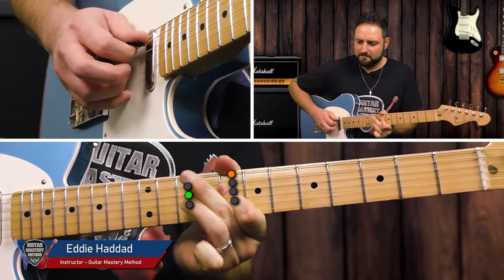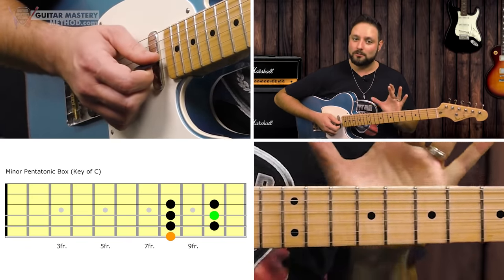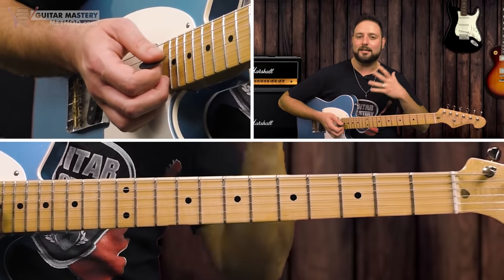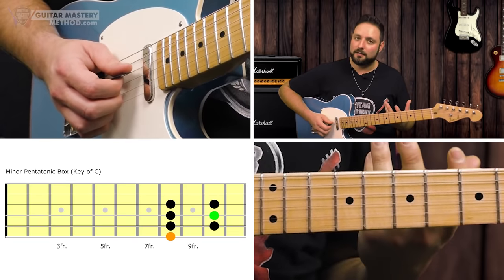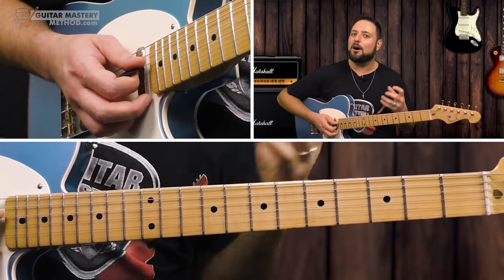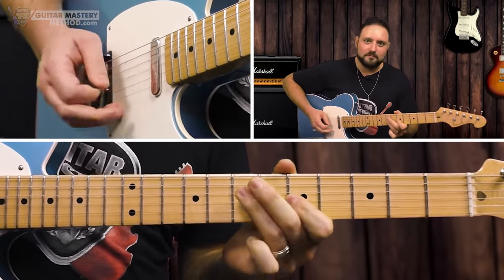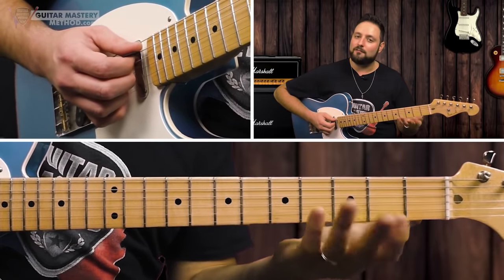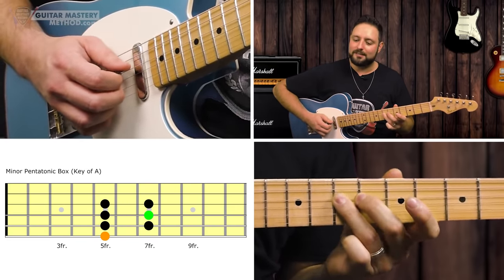Play PERFECT Solos within SECONDS From Now Using Pentatonic Box Checklists (NO Mistakes!!)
Need some help getting your guitar playing sounding fresh and interesting?
Here’s a little-known guitarist secret so you can instantly solo in any key!

Pentatonic scales - They’re the go to for almost every guitar player when it comes to guitar solos.

And maybe you’ve also tried the CAGED system to solo too.

Sure CAGED is great to know - but what you want right now are the tools and knowledge to play your great sounding solos as quickly as possible right?

So here’s where you might be going wrong when it comes to the pentatonic scale and playing guitar solos.

Rather than using fragments of the pentatonic scale to be creative and come up with cool sounding licks to add to your solos…

As many as 99% of my guitar students have become completely trapped by it. And as a result, all your creativity is being sucked from your guitar playing!

The pentatonic box is going to save your guitar solos and make it completely effortless to come up with cool licks and ideas in just seconds.

Instead of using the entire pentatonic scale which makes us feel like we constantly have to be moving around the frets and bouncing up and down strings…

The pentatonic box forces us to be creative using just a small chunk of the pentatonic scale.

Limiting the amount of notes on your guitar means you can now maximize your ideas and really squeeze everything you can out of every note.

Combine this with your free Fretboard Conveyor Belt cheat sheet, and you’ll now have some fresh lead licks and patterns you can instantly plug into your solos.

You’ll never be stuck playing boring guitar solos ever again.

📘 𝗖𝗹𝗮𝗶𝗺 𝗬𝗼𝘂𝗿 𝗙𝗥𝗘𝗘 𝗙𝗿𝗲𝘁𝗯𝗼𝗮𝗿𝗱 𝗖𝗼𝗻𝘃𝗲𝘆𝗼𝗿 𝗕𝗲𝗹𝘁 𝗖𝗵𝗲𝗮𝘁 𝗦𝗵𝗲𝗲𝘁 𝗛𝗲𝗿𝗲!